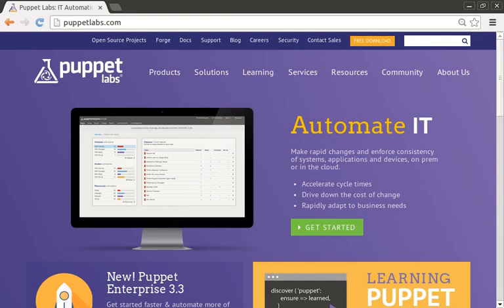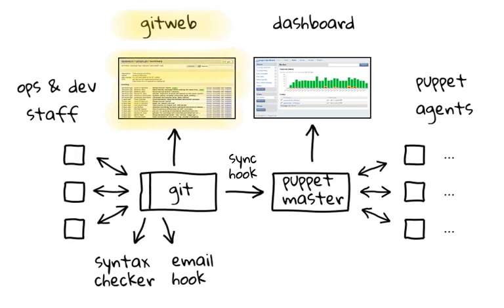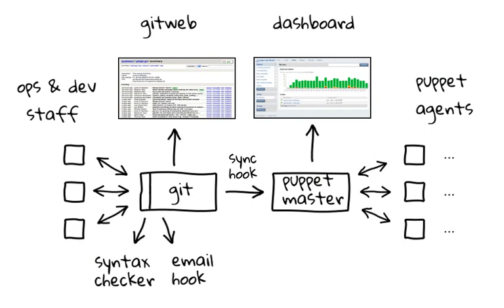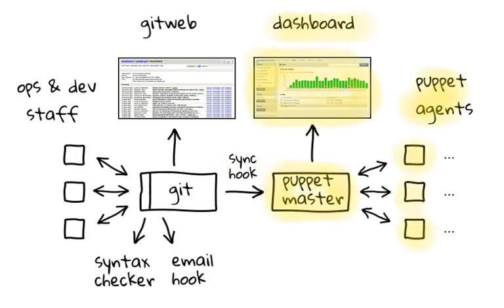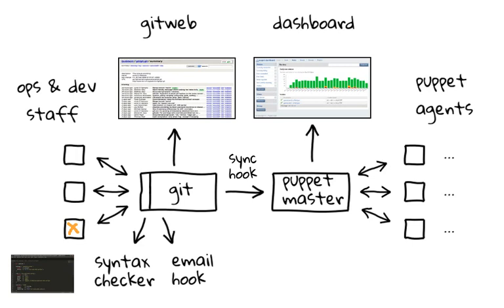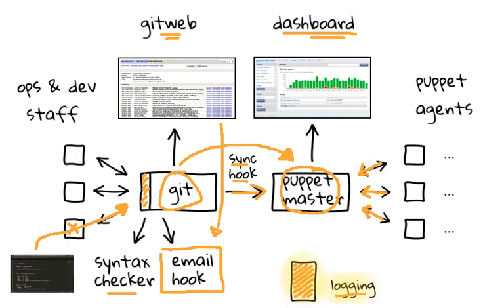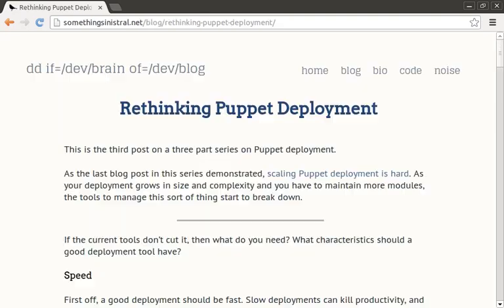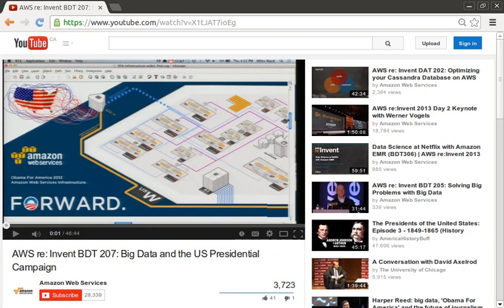How to use a Git to Puppet deployment workflow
Episode #33 How to use a Git to Puppet deployment workflow

In this episode, we will be looking at a Git to Puppet deployment workflow pattern. I want to cover how puppet code gets from your workstation, onto production servers, and the bits in between.